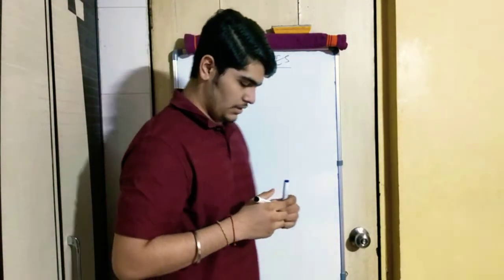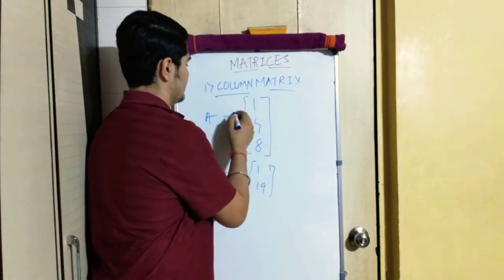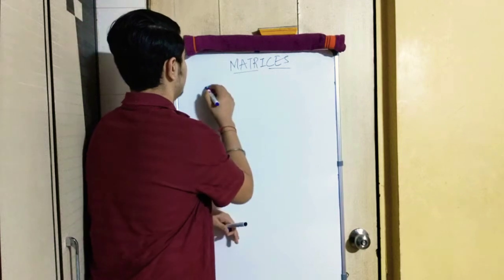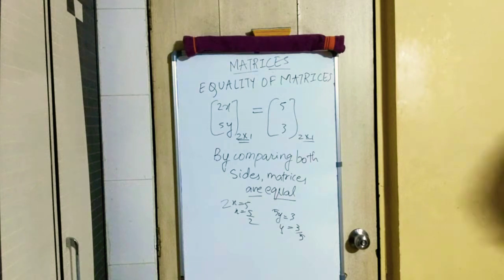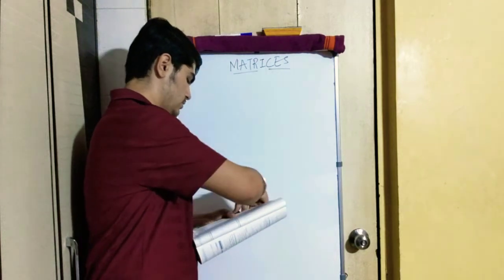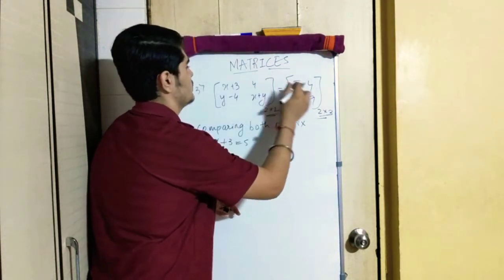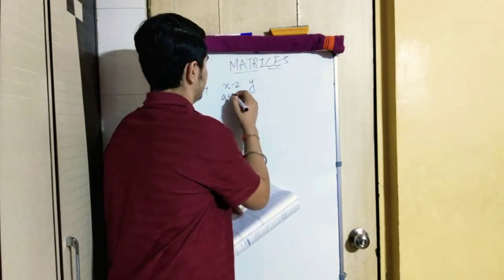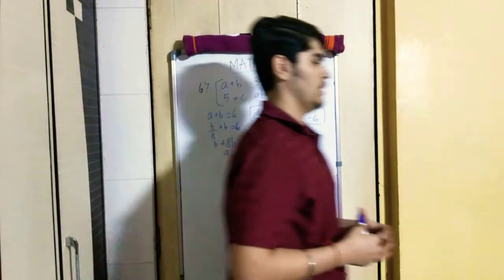Matrices Part 1 | M.L. AGARWAL| ICSE BOARD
In this video I have explained different types of matrix and solved the first exercise of matrices. I have also explained how to equate a matrix.